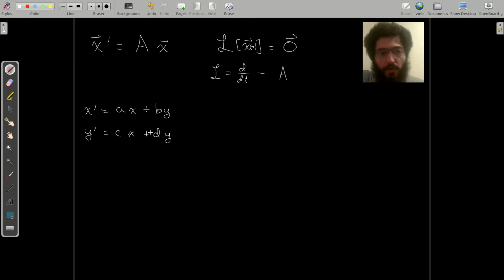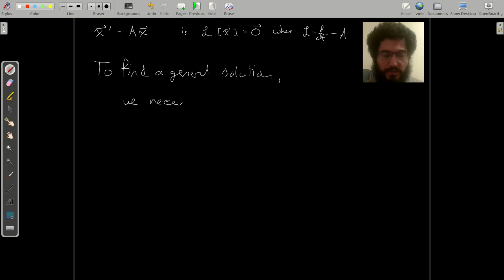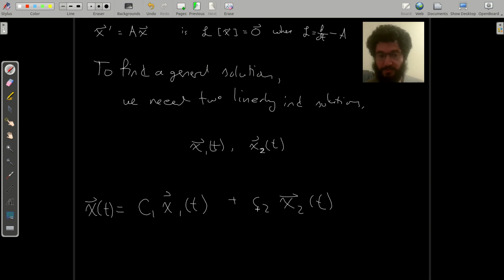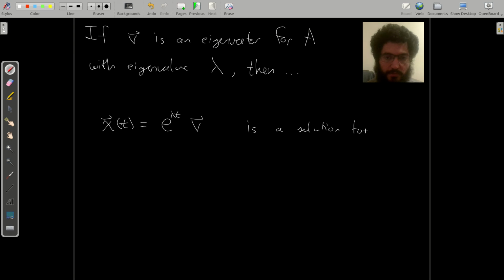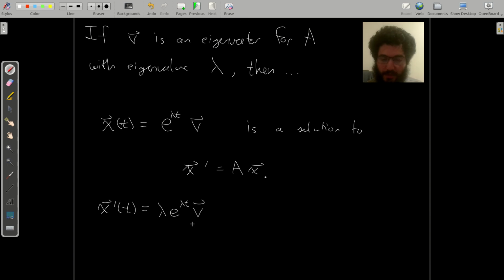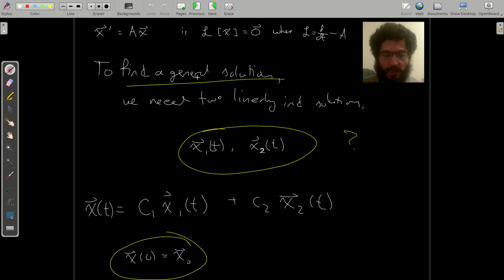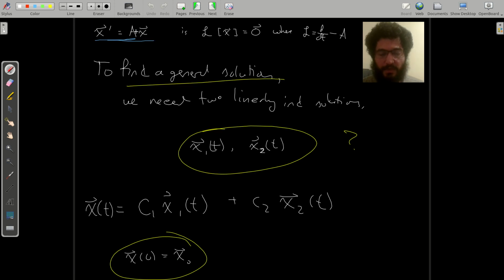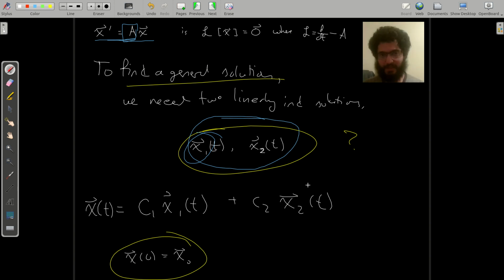4B L23P1 Using Eigenstuff to Get Solutions to Linear Homogeneous ODE Systems with Constant Coeffs